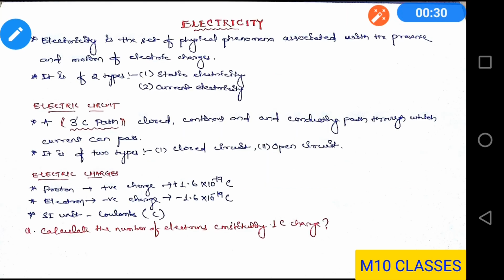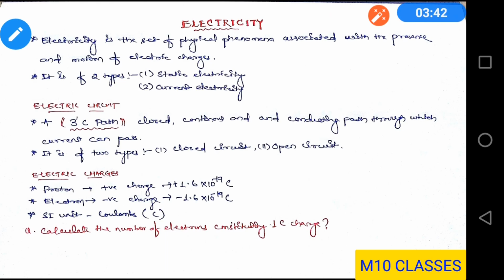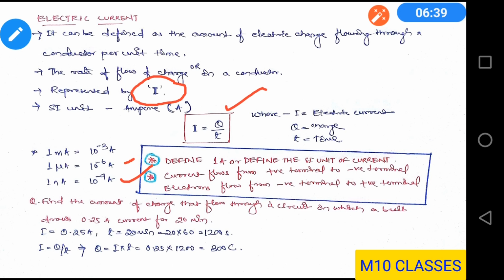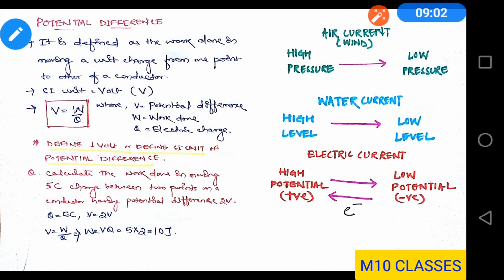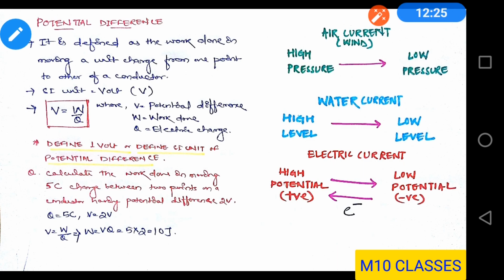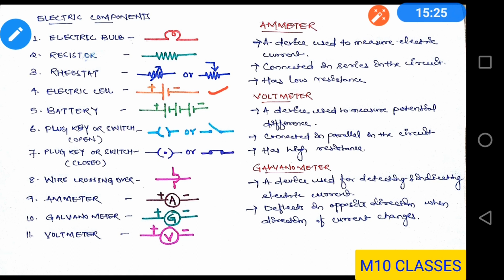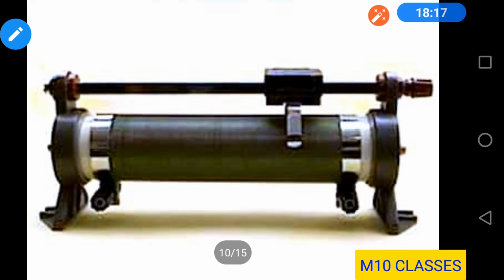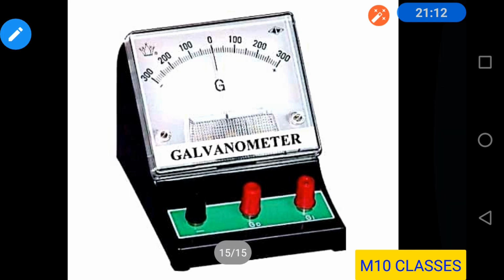Electricity : Fundamentals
CBSE CLASS 10 SCIENCE PHYSICS| ELECTRICITY FUNDAMENTALS, ELECTRIC CHARGES, ELECTRIC CURRENT, POTENTIAL DIFFERENCE, ELECTRIC COMPONENTS